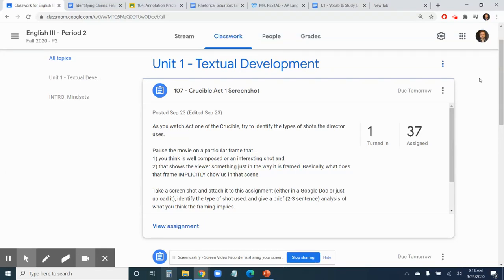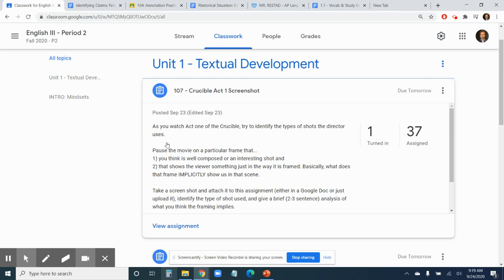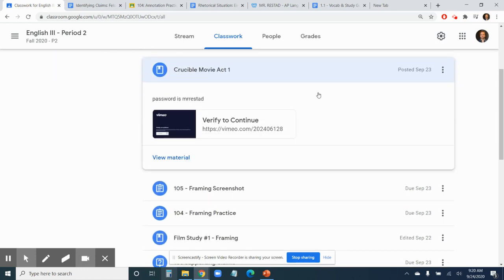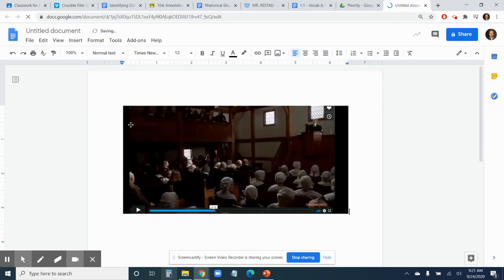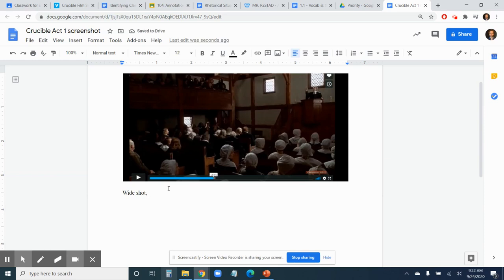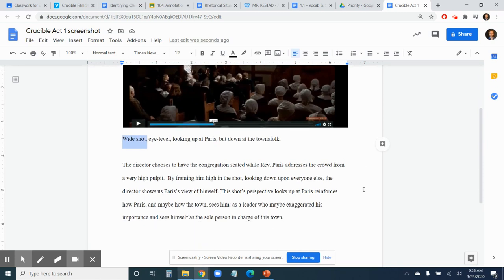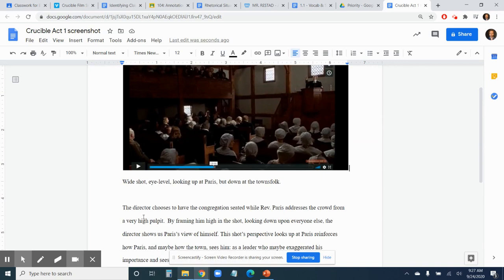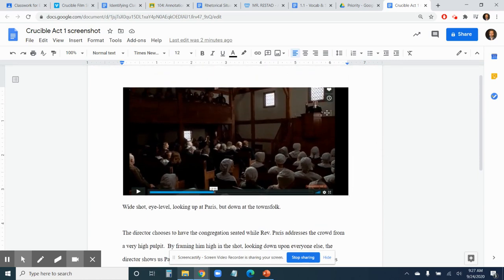Crucible Act 1 Screenshot Walk-through